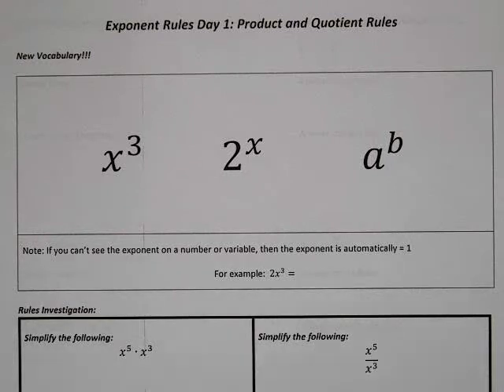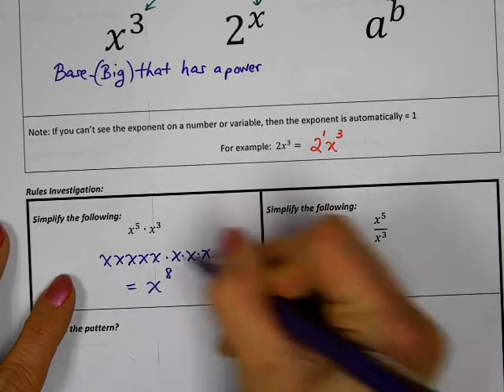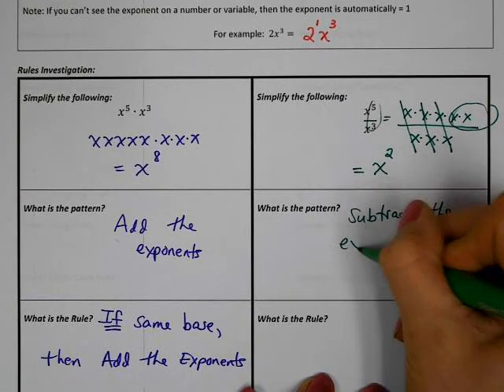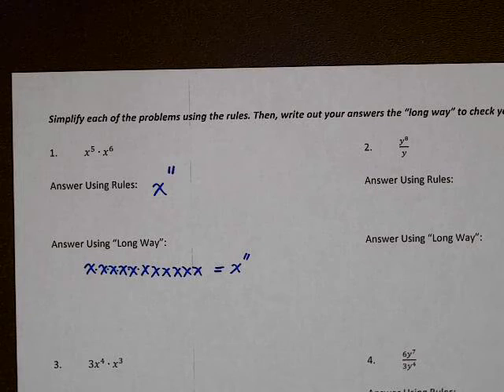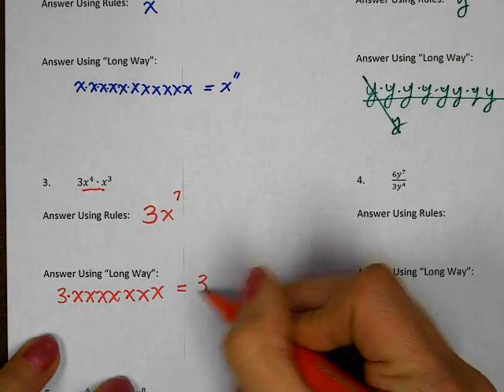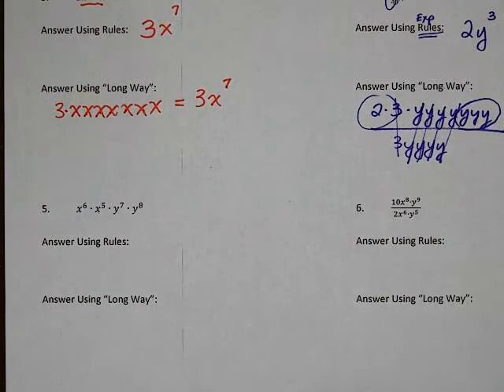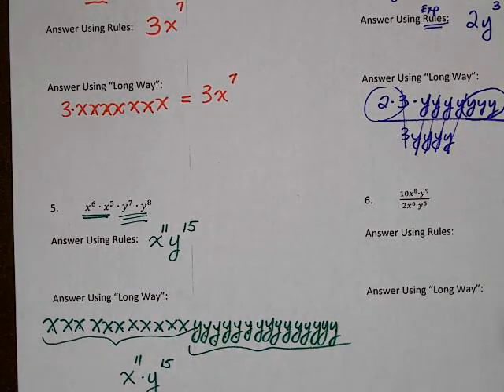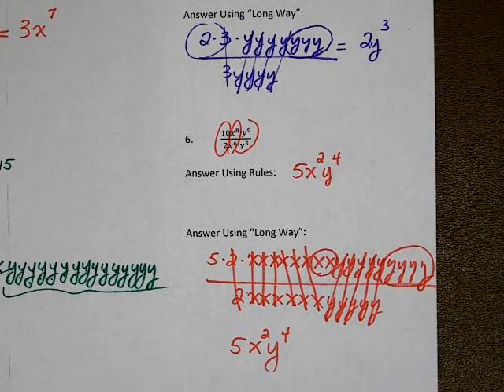Exponent Rules day 1